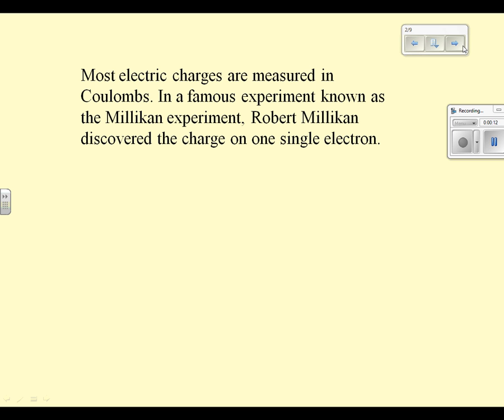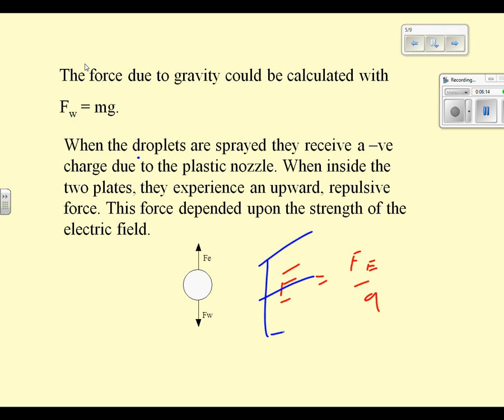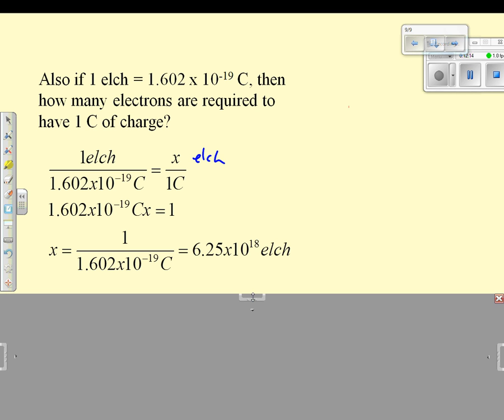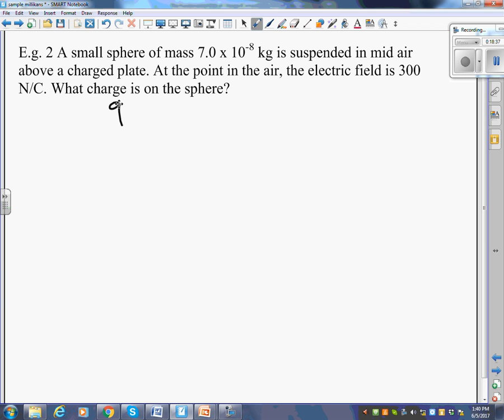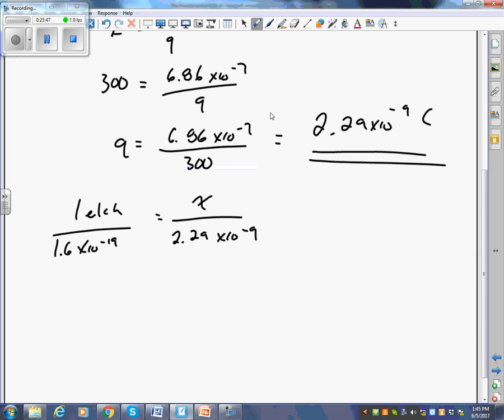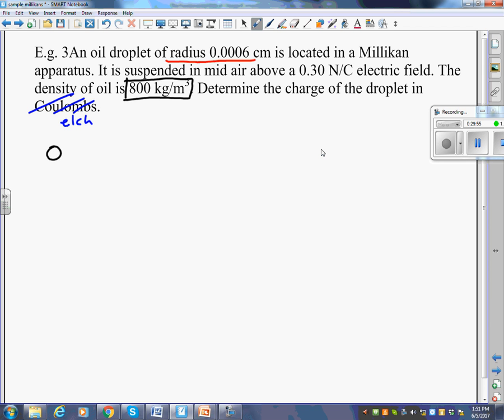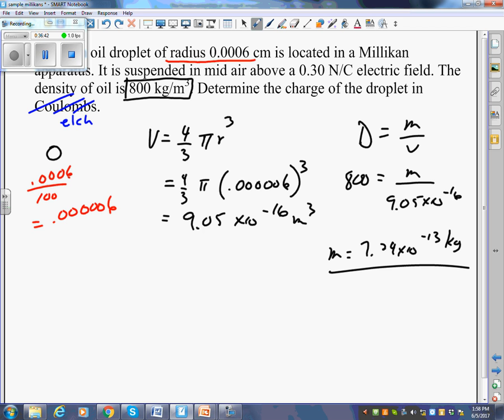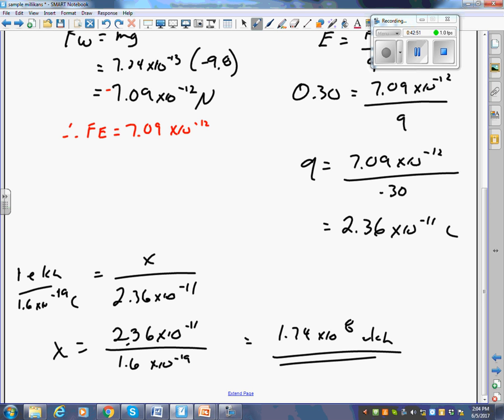Millikan sample q's